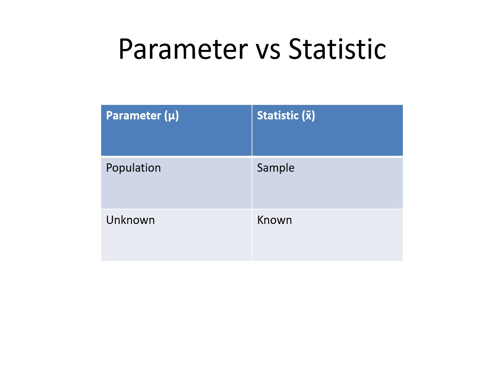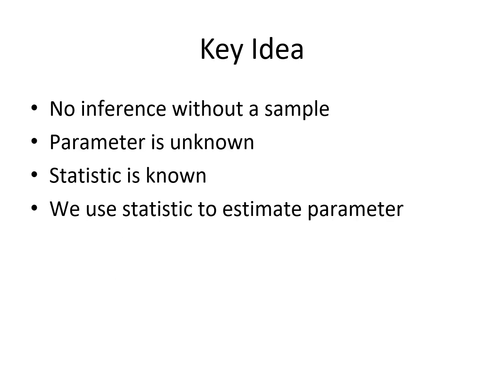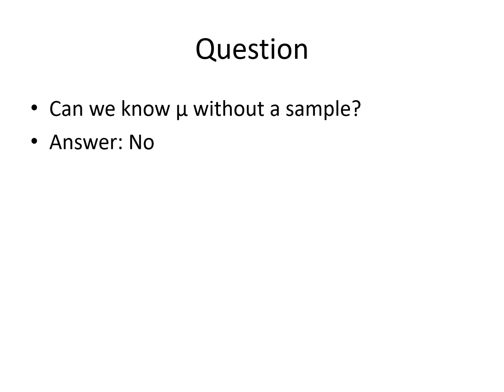المجتمع والعينة والمعلمة والاحصاءة